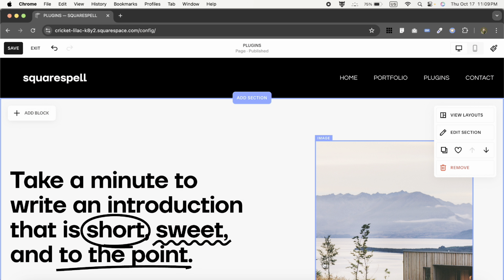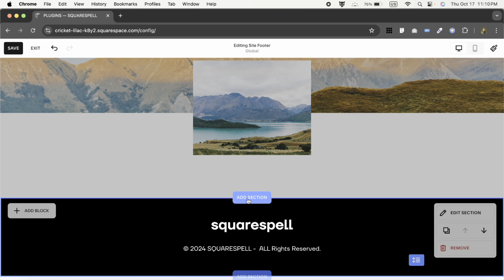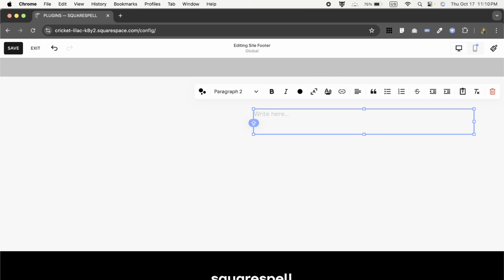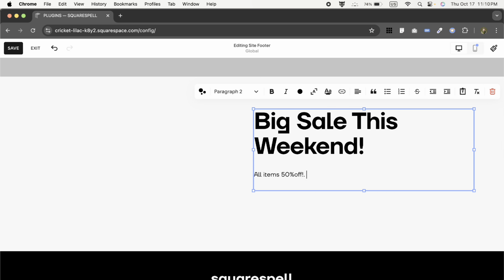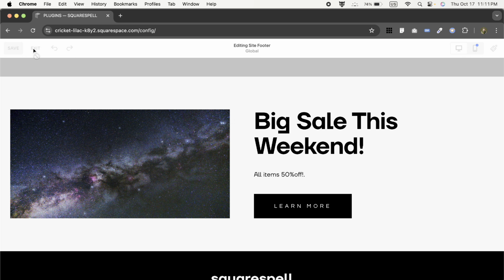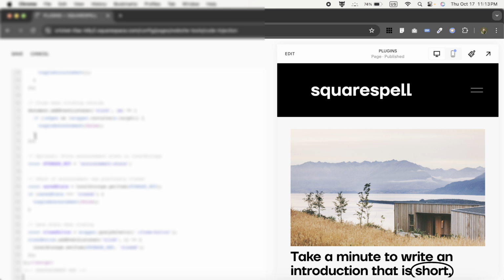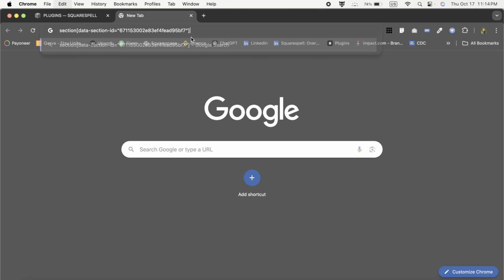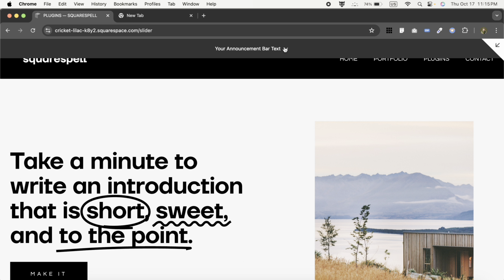How to Add a Mega Announcement Bar to Squarespace (Plugin Installation Guide)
Learn how to add a Mega Announcement Bar to your Squarespace site. It sits in the footer area and is a good way to promote a sale or an important update. This video is the installation guide for the plugin.

About Squarespell
Squarespell is an independent marketplace for website tools: plugins, templates, extensions and courses for Squarespace, Shopify, WordPress, Webflow, Wix, Showit and Weebly.